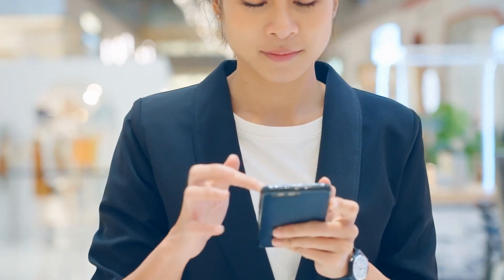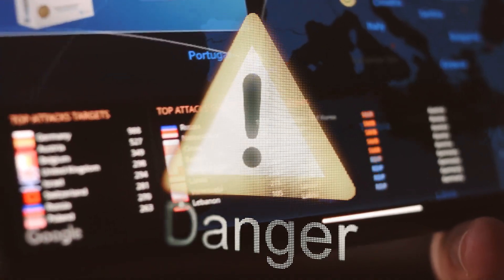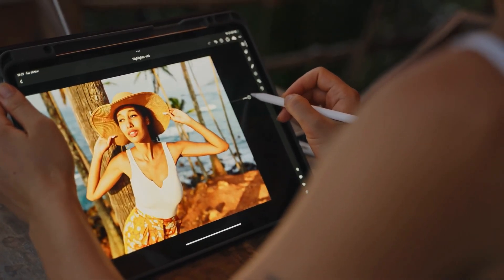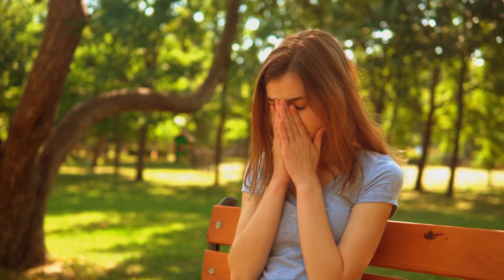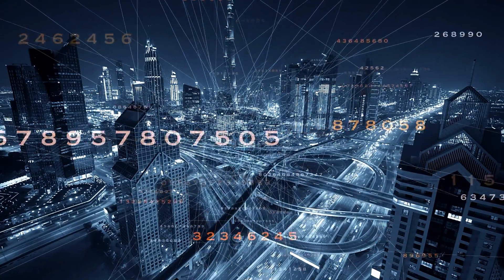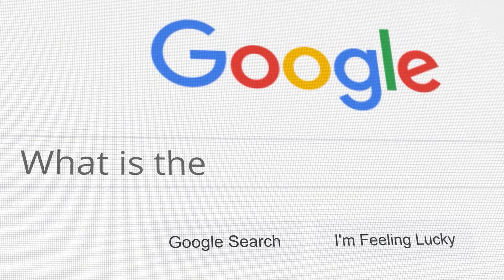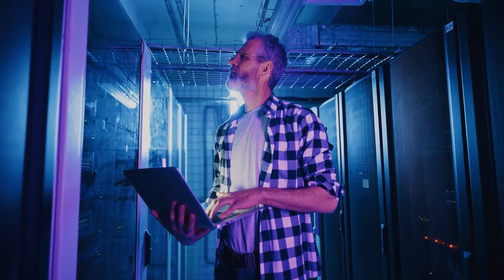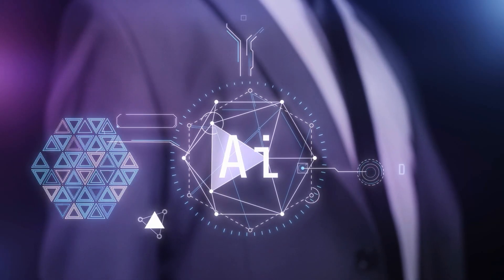2 MINUTES AGO: Experts Warn AI 'Nudify' Sites Are Ruining Lives!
2 MINUTES AGO: Experts Warn AI 'Nudify' Sites Are Ruining Lives!
Are AI "nudify" sites destroying lives faster than we can control? In this video, we dive into the disturbing rise of AI-powered nudification technology, where artificial intelligence is being used to create fake, explicit images of unsuspecting people. As this technology grows, it’s causing immense harm to individuals across the globe, impacting reputations, careers, and mental health.

Experts are raising alarms about the irreversible damage being done. How does this technology work, and why is it so dangerous? We'll explore the dark world of AI-generated content and the ethical concerns surrounding it. From deepfakes to AI nudity, the potential for abuse seems limitless, and the lives of innocent people are being ruined in the process.

As AI advancements accelerate, regulators and experts are scrambling to find ways to stop the spread of harmful AI-generated content. Can we trust that laws and tech solutions will be enough? Or is this just the beginning of a larger issue that humanity isn’t prepared to handle? This video will shed light on the growing threat and how it’s affecting real people in real-time.

Is this a technology that should be banned, or can it be controlled? What steps can be taken to protect individuals from AI "nudify" sites?